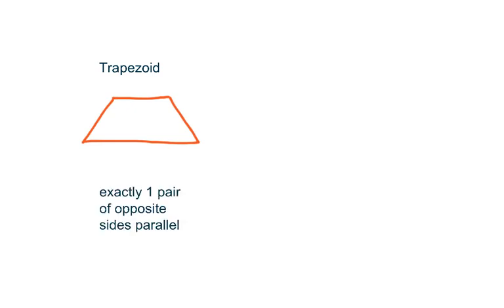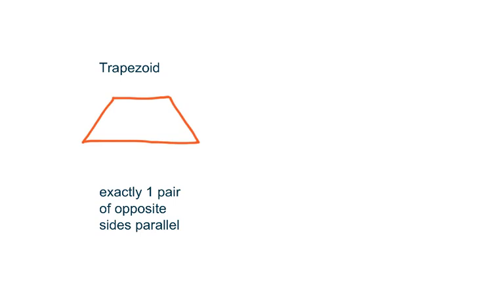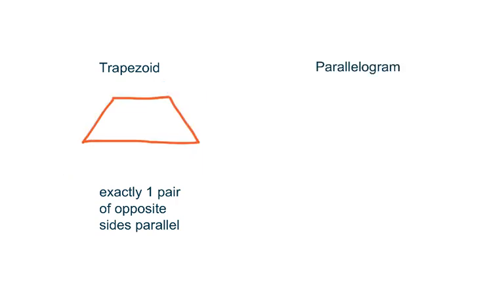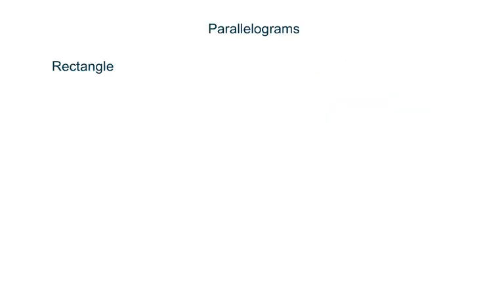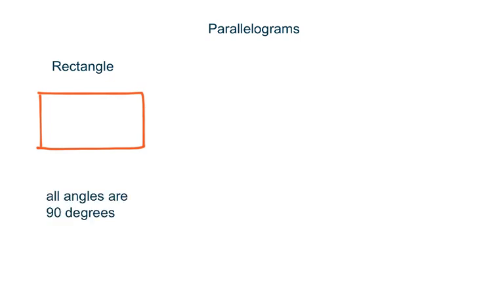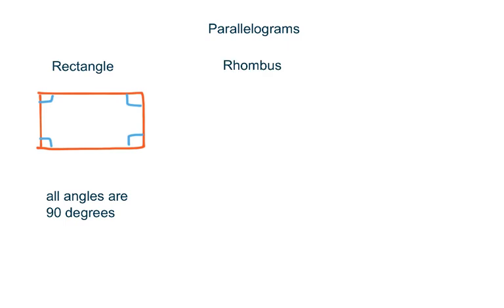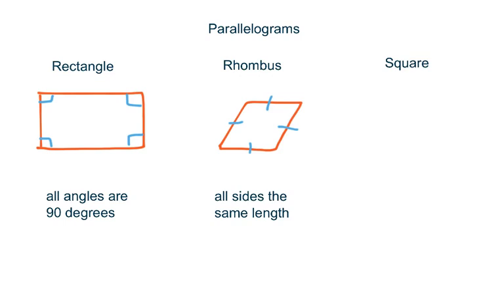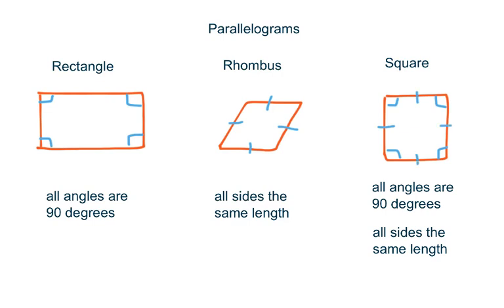Math 104B - Section 2.2: Types of Quadrilaterals